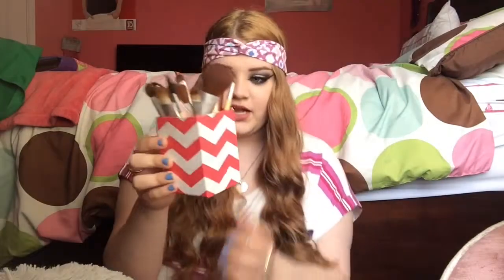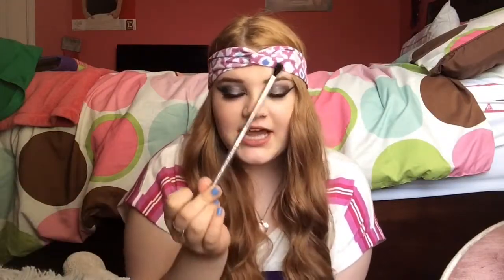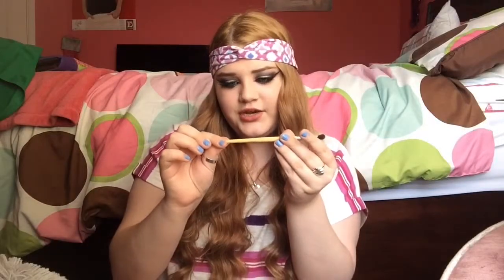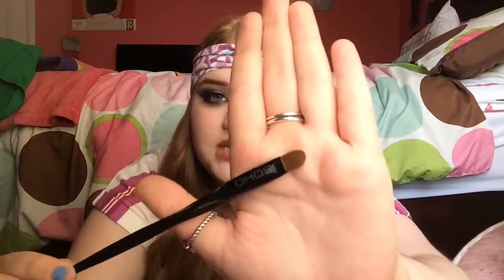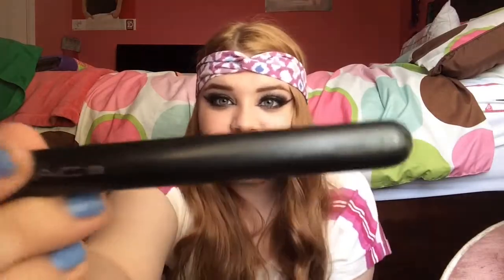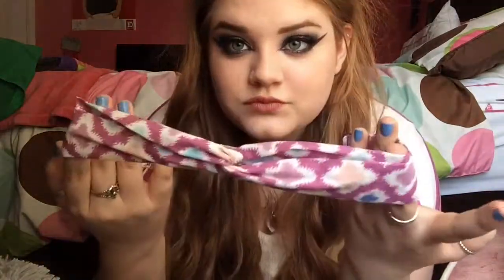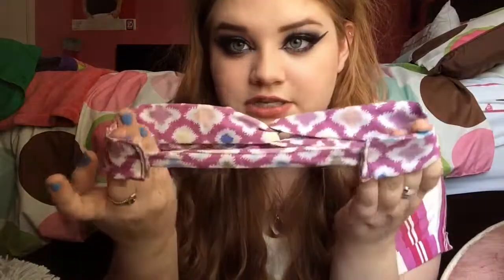TOP 10 MAKEUP BRUSHES